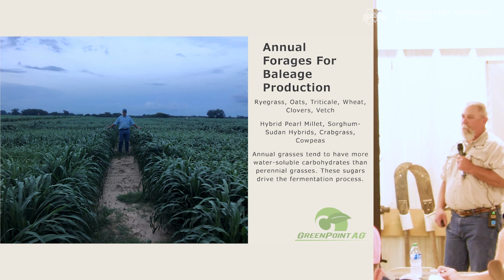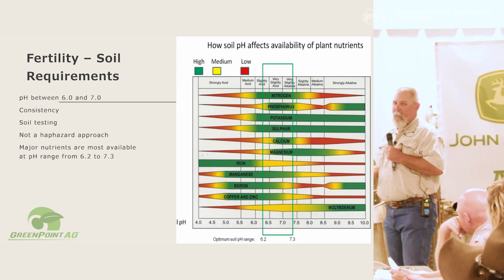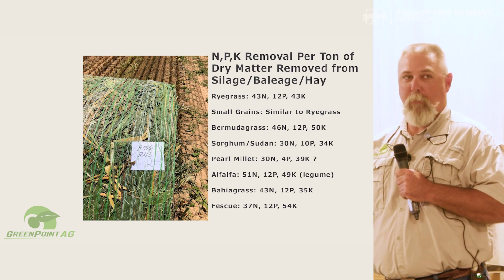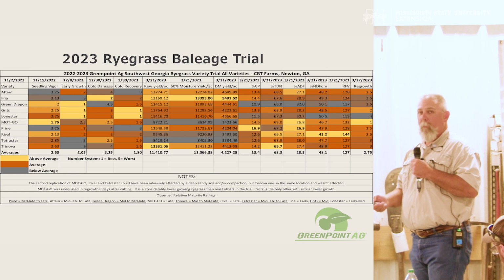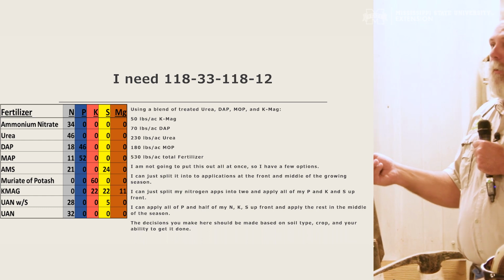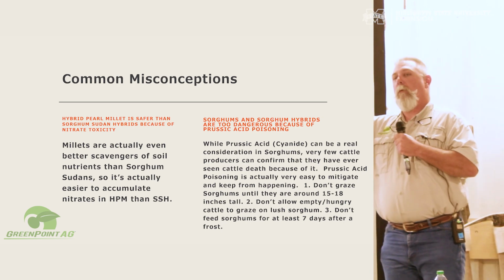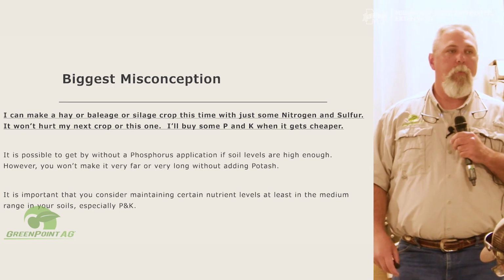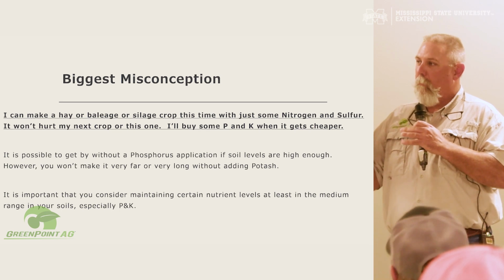Perry Mobley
Perry Mobley, Range and Pasture Specialist, Greenpoint Ag discusses producing high quality and high yielding baleage - crop fertility considerations.